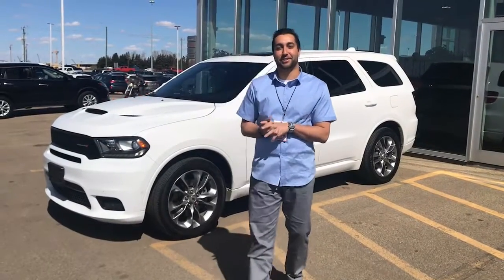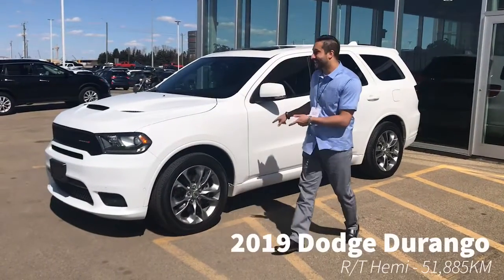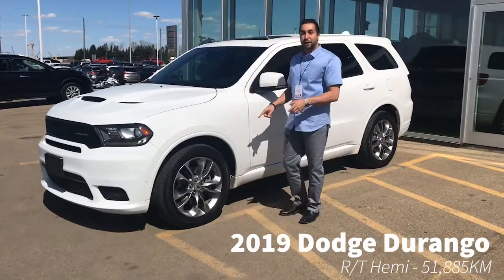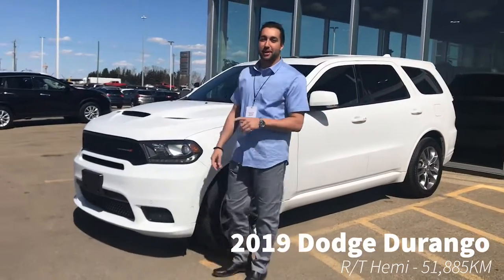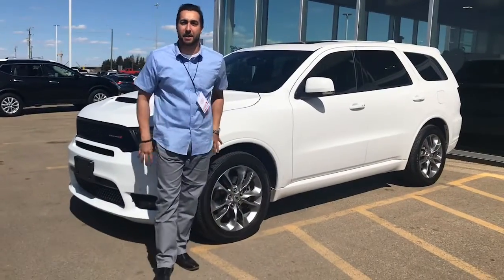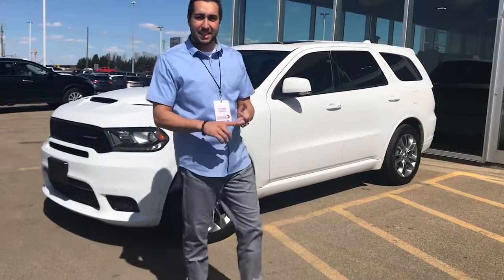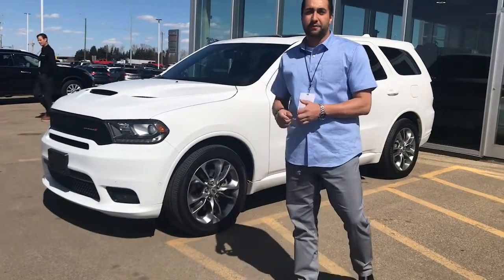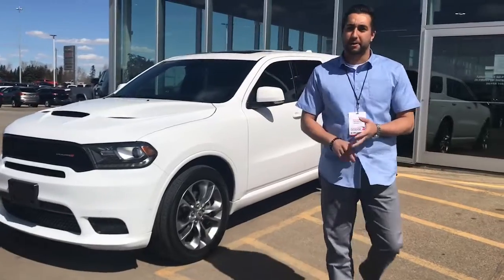2019 Dodge Durango R/T - Stock # P4713 | Sherwood Dodge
Devon gives you a preview of this Pre-Owned 2019 Dodge Durango R/T available at Sherwood Dodge!

Click here for pictures and more information on this 5.7L V8 Hemi

This R/T has Apple CarPlay, Sunroof, Navigation, Heated Front Seats, Heated Second Row Seats, Remote Start System and MORE!

Stock # P4713

Sherwood Dodge
230 Provincial Avenue
Sherwood Park, AB
T8H 0E1
Canada